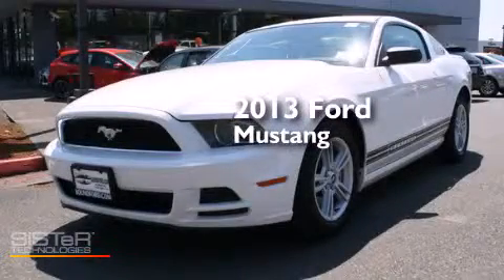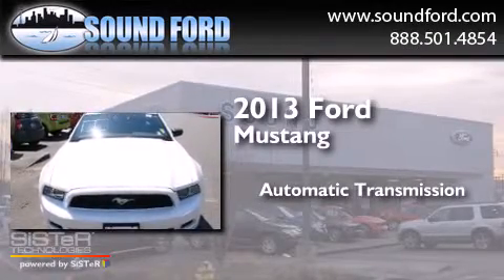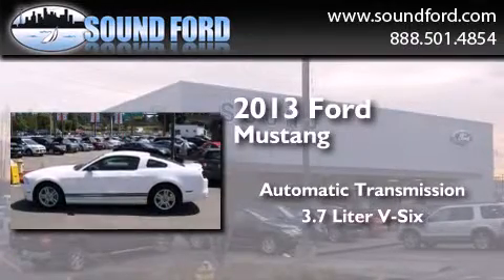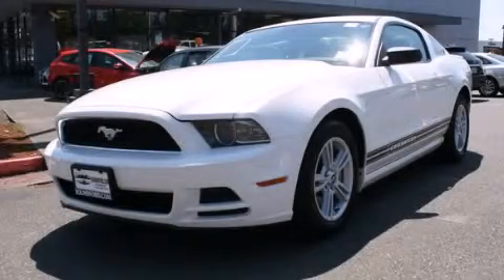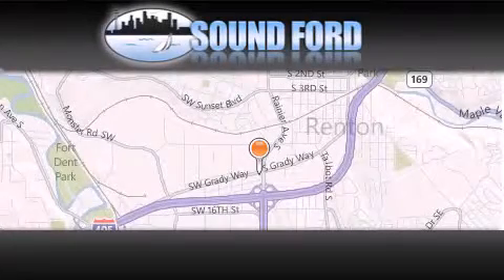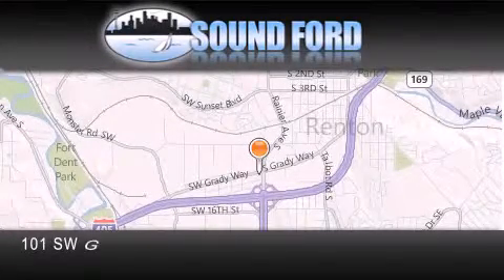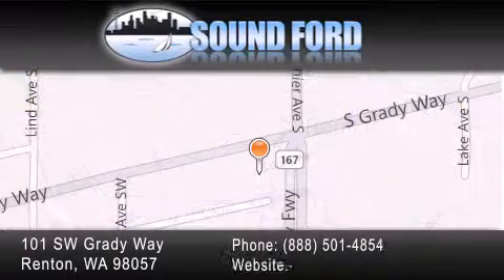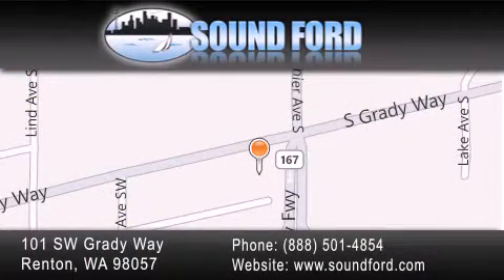2013 Ford Mustang Renton WA 98055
We have been honored to serve the Renton WA area , we promise that your experience at our dealership will exceed your expectations ! Year : 2013 Make : Ford Model : Mustang Engine : 3.7L V6 Trans . : Automatic Exterior : White Miles : 3,659 Interior : Charcoal Black Stock : D5743 Sound Ford 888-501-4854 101 SW Grady Way SW Renton , WA 98057